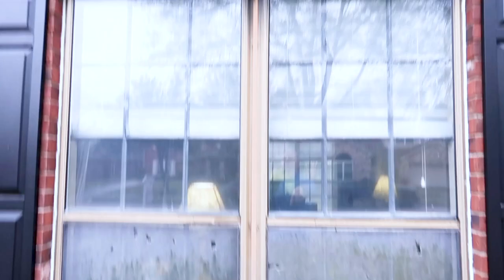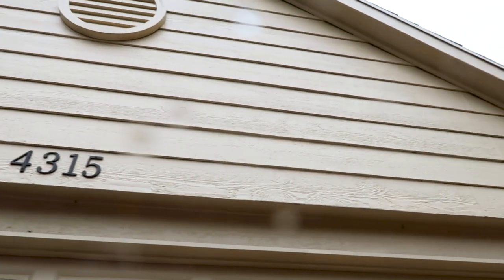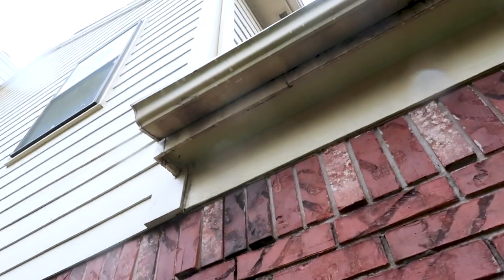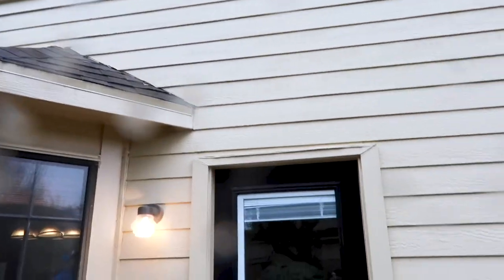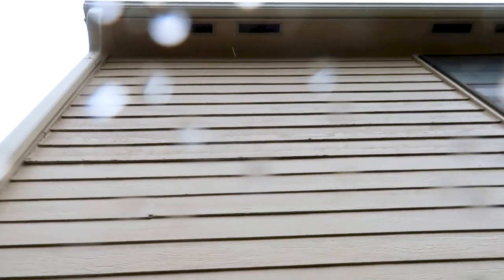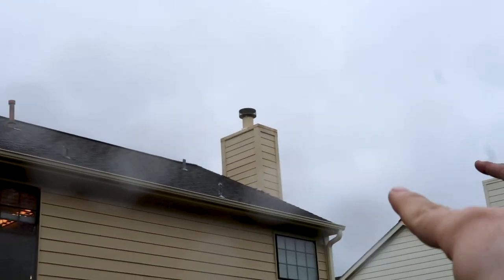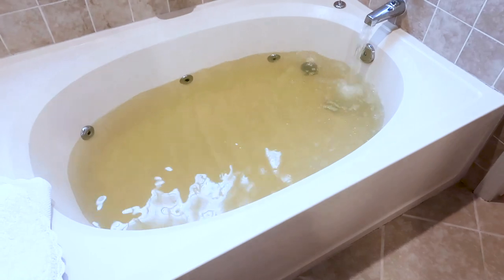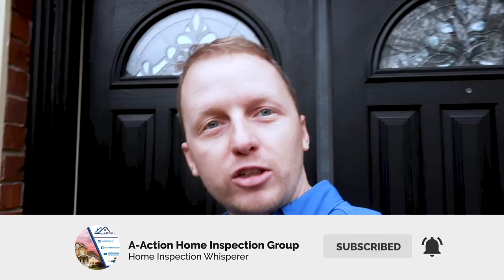Common Home Inspection Finds - The Houston Home Inspector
In this week's video, we decided to go through some common defects we find during a home inspection. We talk about termites, siding, gutters, and more. Let's go check it out!

A-ActionHouston.com
HoustonTexasHomeInspection.com